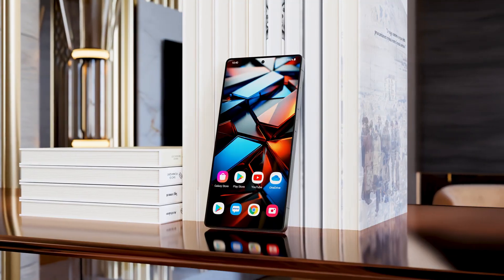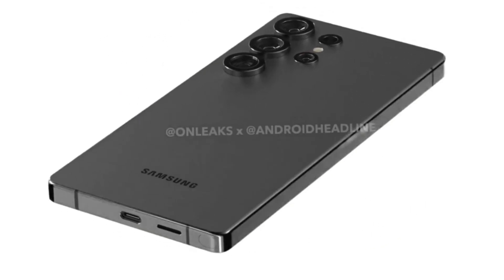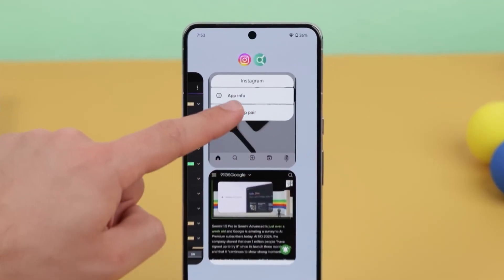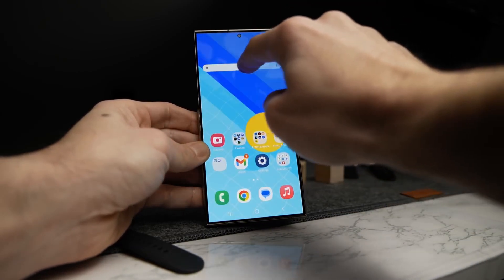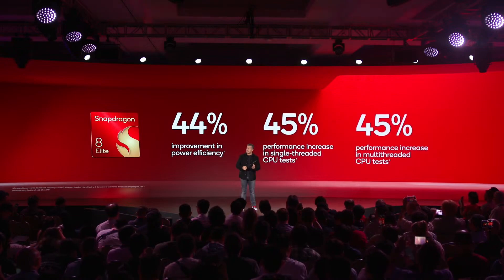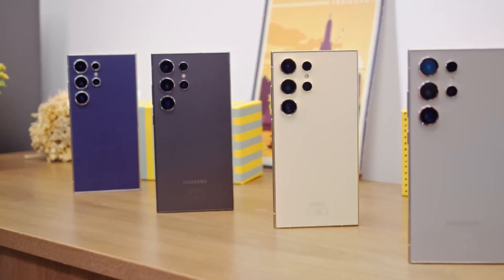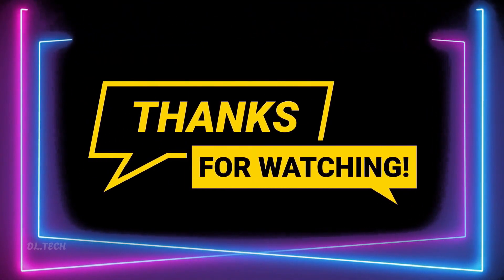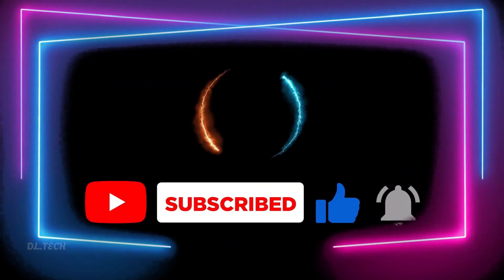Samsung One UI 7.0 - First Look | Massive Update🔥🔥Best Yet!!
The Galaxy S25 series could introduce seamless A/B updates, allowing background installations for reduced downtime and improved reliability. This flagship lineup might also feature One UI 7.0, Snapdragon 8 Gen 4, and enhanced gaming performance.